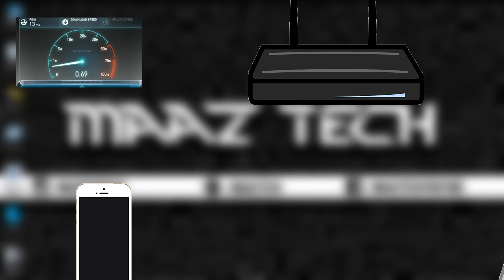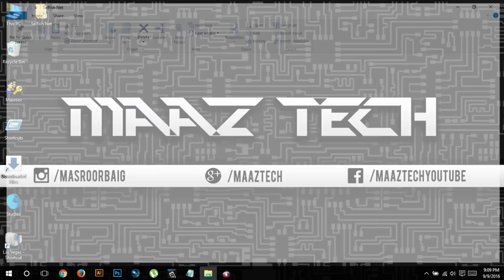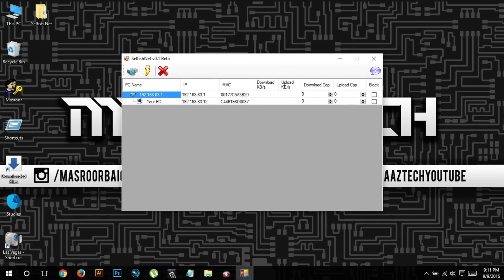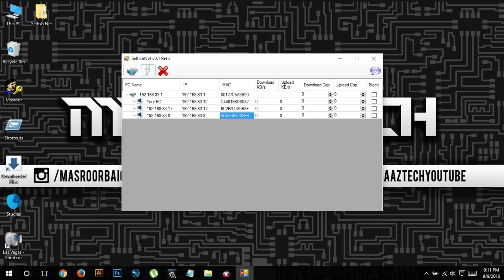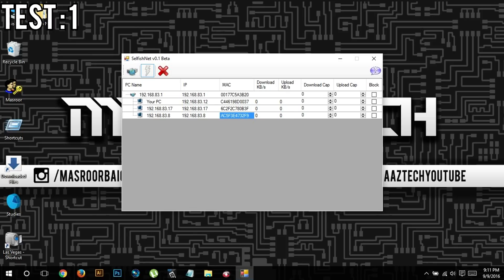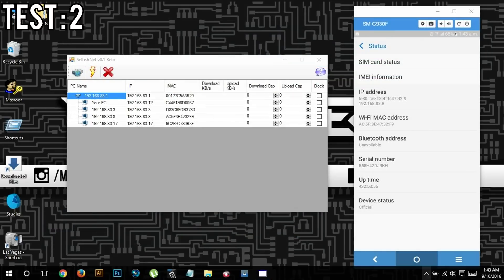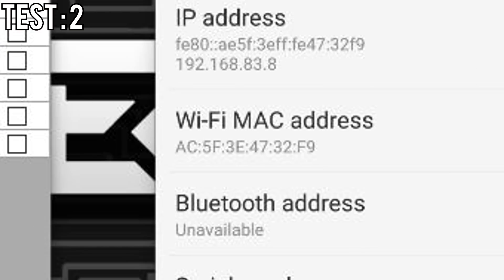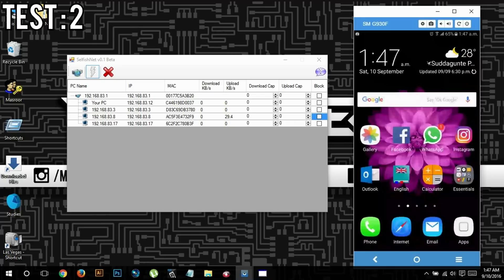How to LIMIT Internet Speed of WiFi Users? [Works 100%]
In this tutorial, you will find how to limit or restrict your internet’s bandwidth to devices connected to your network without accessing your router settings. Thus helping you in increasing internet speed by enhancing the bandwidth of your device . This is an easiest and quickest technique to fulfill the stated purpose unlike other methods out there.

Today I want to give you an easy technique to limit or restrict bandwidth available to devices connected to your network without accessing your router settings. That's coming up! Hey, guys, my name is Masroor Baig and welcome to MaazTech. Today I want to give you a quick and easy method to limit bandwidth partially or entirely to devices connected to your network without accessing your router settings. For that purpose let me just take a moment to explain what we are going to achieve in this video. Bandwidth, as we all know, is the rate of data transfer available to a device connected to the internet. Which means higher the rate, the faster the internet speed on your device and lower the rate slower the internet speed on your device. So by reducing or eliminating this rate of data transfer among on other devices connected to your network, you can enjoy higher internet speed on your device. And that's what we are gonna achieve in this video today here. So before we begin, the first thing you need to do is download this software called SelfishNet I have given the download link below, you can go ahead and download from there. And while you are there make sure you go to this video as well, let us see if we can get 500 likes for this video. Ok, lets begin now. I have already downloaded this software before, so I am gonna directly jump into it. And now you need to right-click on it and then click 'Run as administrator' , now if you are gonna right click on it, it's just gonna give an error prompt saying that you can't enter. Now it's gonna ask which wireless adapter do you are using, for using the internet. I have only one so I am gonna go ahead and say 'Ok' and now its gonna show me this box right here. What this software is gonna do is. It's just basically gonna scan my network and find all the devices which are connected to it and then show me in a list. And then I can go ahead and block them. When I say block, I don't mean literally block them that they can't connect to the internet. When I say block it means they can't utilize any of the data of the internet In the literal sense, they'll be connected to it but they won't be able to use internet. That's what block means. And then you have download cap and upload cap. Under the download and upload column over here you set the limit up to which you want to restrict the users to use the data of your internet for example if you want devices to be restricted under 100 Kbps you can set that under this column and they will be restricted to 100, no matter what functions they perform and same thing applies to upload, if you are gonna put cap on upload as well they will be restricted within that quota you have assigned. Now proceeding on. In this video we are gonna do two test, in the first test we are gonna measure the bandwidth right now of my device and then after that we are gonna block all the devices given in the list and after which we are gonna test the bandwidth once more and then we are gonna do a comparative analysis between the bandwidth before the blocking and after blocking and see what differences lies between them. So let's get started. As you can see from this result download speed has doubled from 1.13 MBPS to 2.05 MBPS. This is gonna give  you a huge boost in your internet speed and effectively you will be able to use more of your internet. In the second test we are gonna find if this block feature does really take all the bandwidth from the device. So the first thing I am gonna do in this test is use my smartphone to casually browse through the internet and then I am gonna block my smartphone and see what happens after then. As you can see from the result the internet was working perfectly before I blocked it and after I blocked it wasn't working at all. It was like I was connected to the internet, I was connected to the network but I wasn't able to use any data. So this is the best trick to fool anyone into the perception that there is some fault in their device.